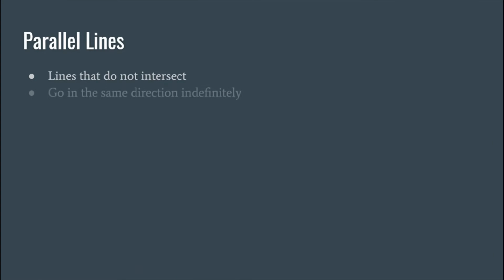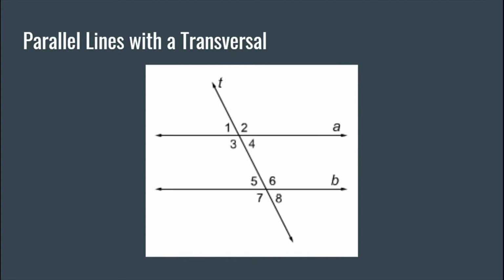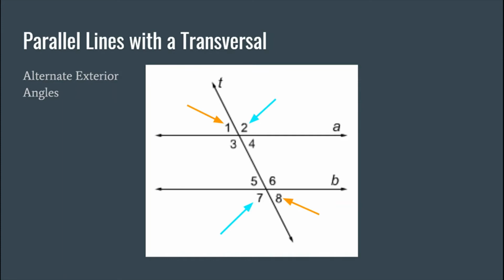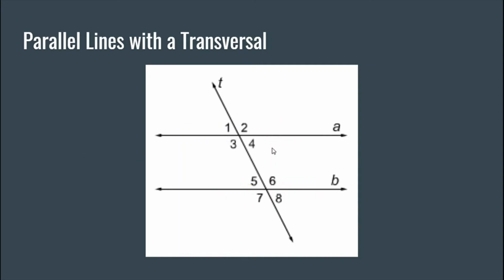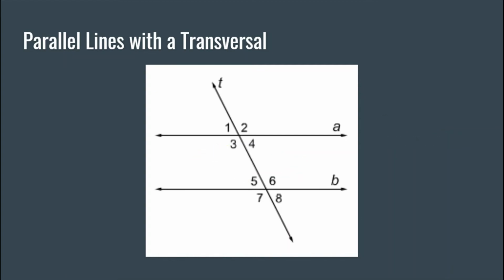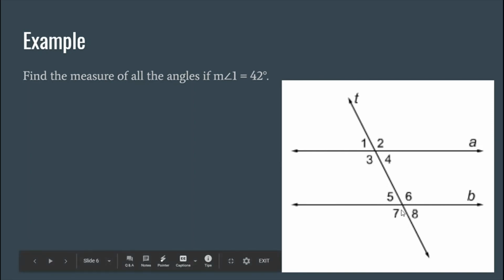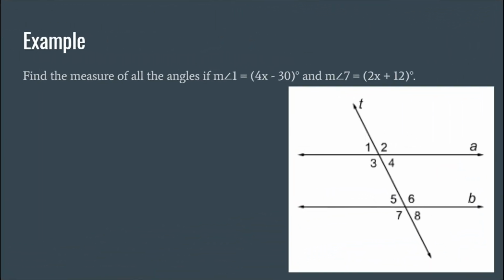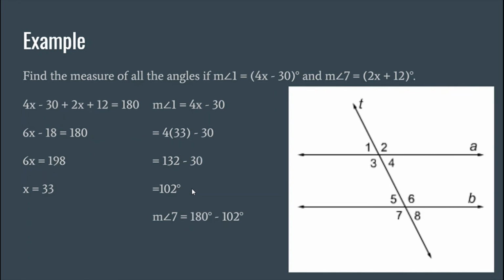Parallel Lines and Transversals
Parallel lines and transversals: the basics.